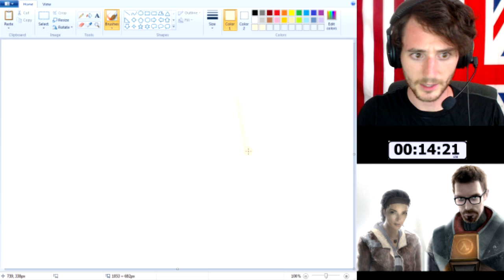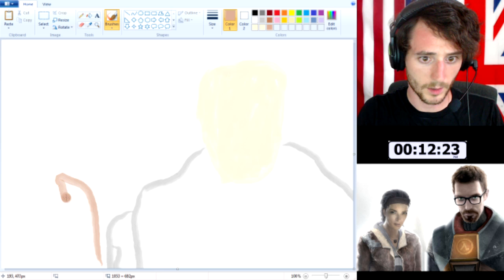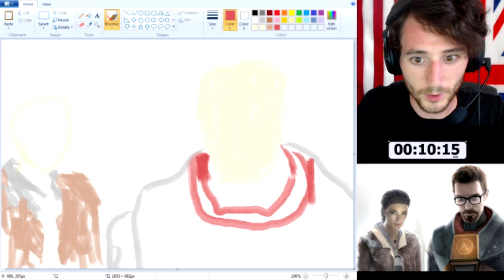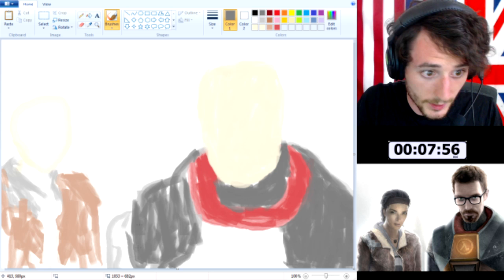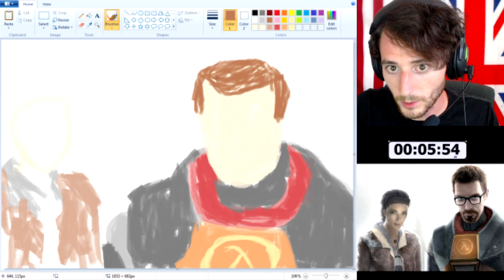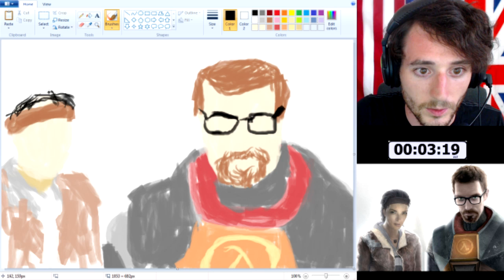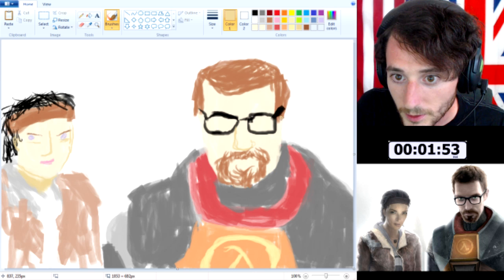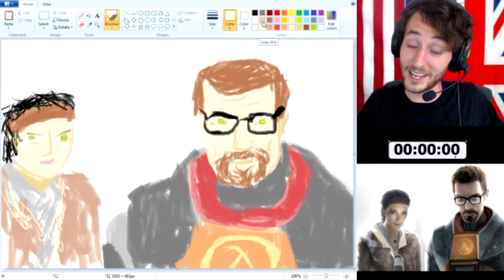Let's Play MS Paint! Ep 24- Lambda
Gordon Freeman and Alyx Vance from Halflife 2